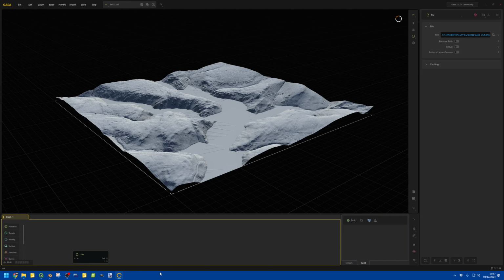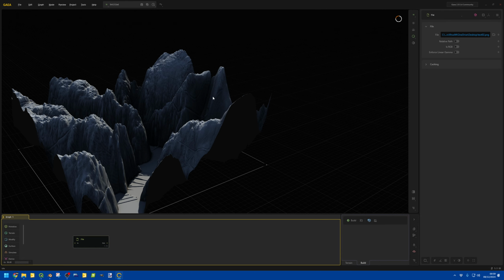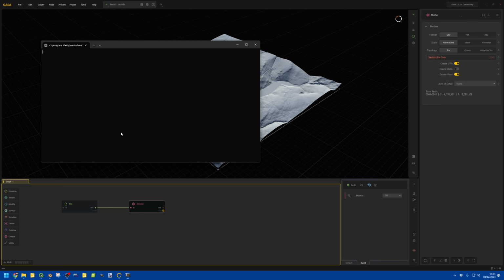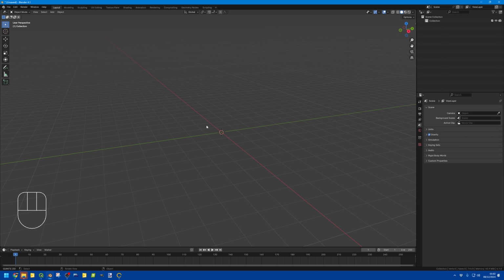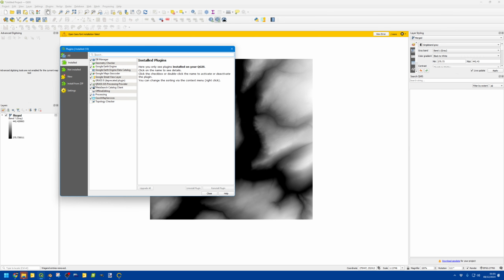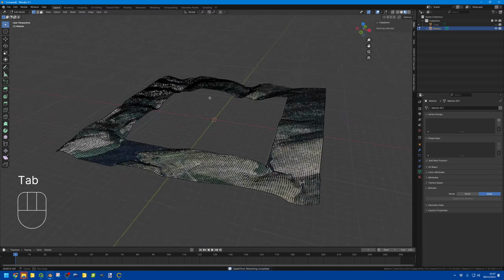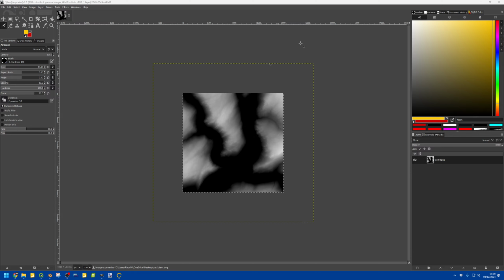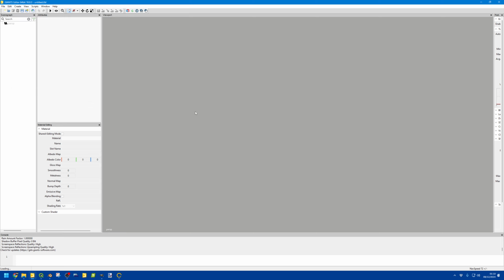FS25: Create Stunning Landscapes FAST!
Learn how to create a custom Border from scratch using FS25 in this step-by-step tutorial! Whether you're a geography enthusiast, a gamer, or an educator, having a personalized map can be a game-changer. In this video, we'll take you through the process of designing and creating your own map border from scratch using blender and giants editor 10. From setting up the grid to Giants editor, we'll cover it all. So, if you're ready to unleash your creativity and create a unique map that suits your needs, watch until the end and get started on your mapping journey!

UPDATED to accomodate using:
GAEA 2.0 from Quadspinner